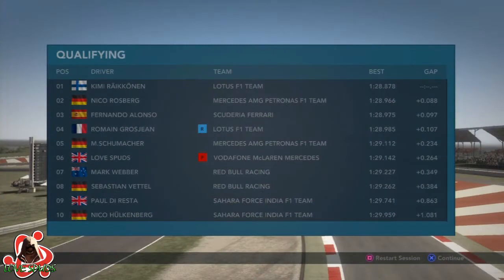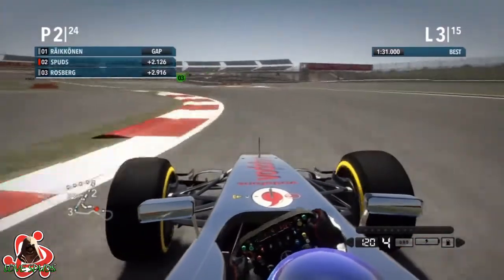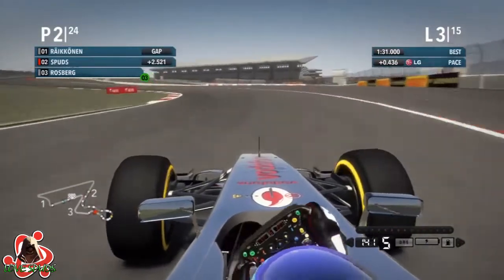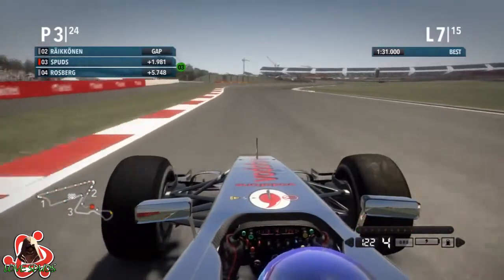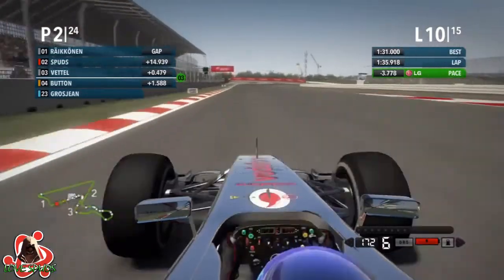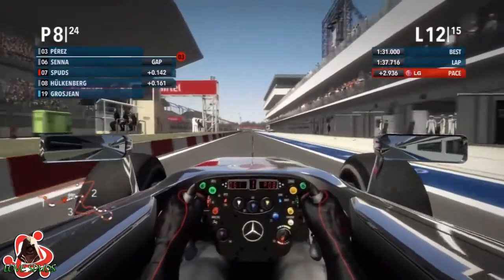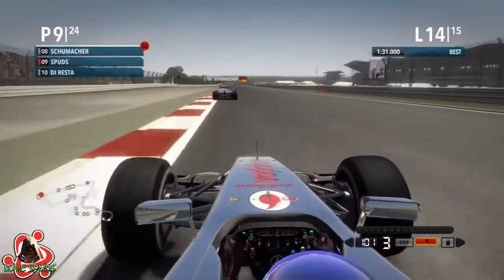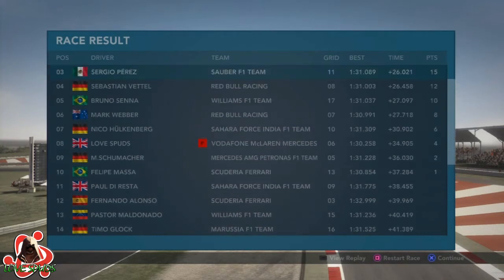F1 2012 Career [Season 4]: Round 17 - India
Slightly more interesting race today. Trying to help Jenson to move up the field during the race when I notice he starts moving up the order. Although I do mess up slightly in the process.